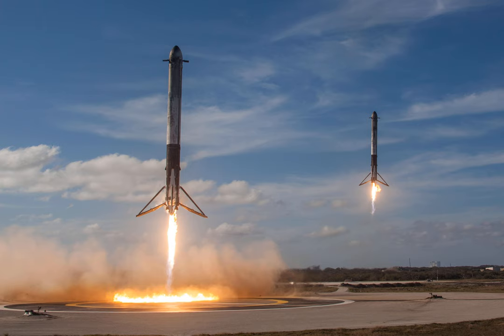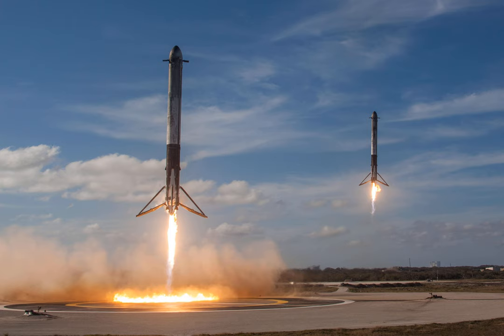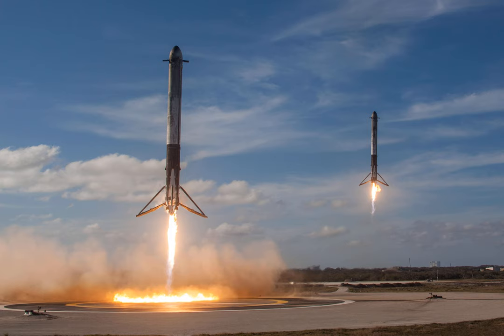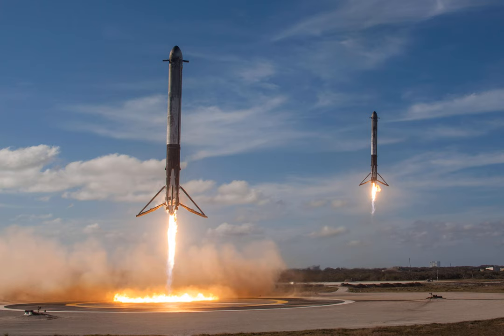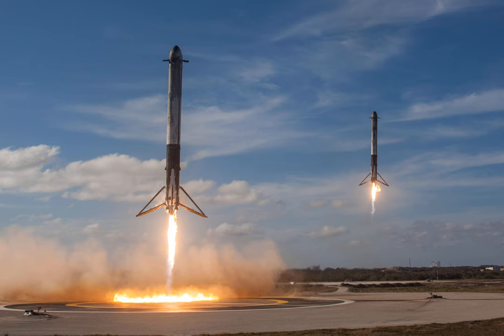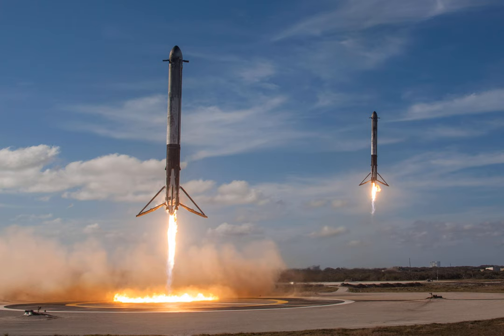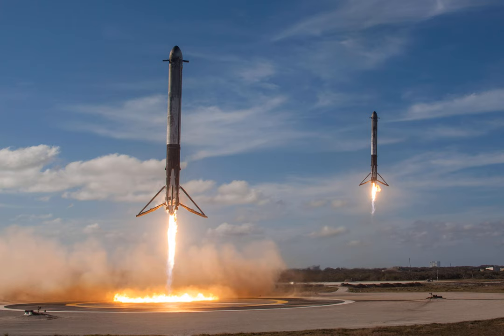spacex - What is a thrust puck on Starship?